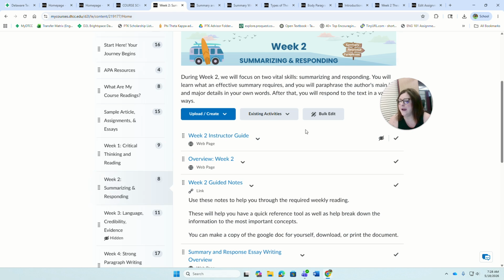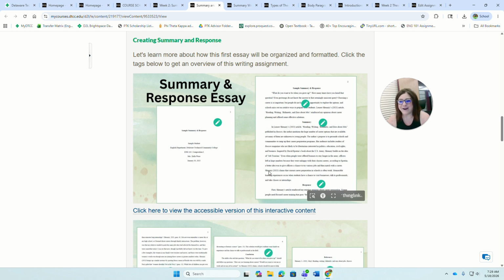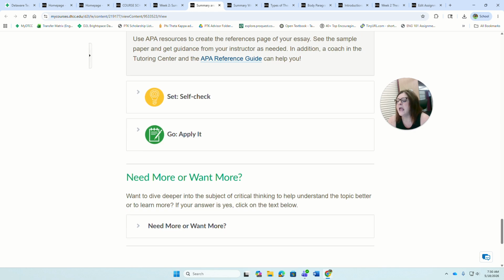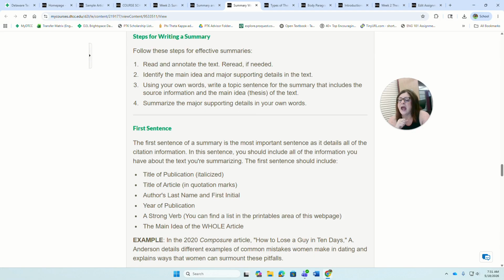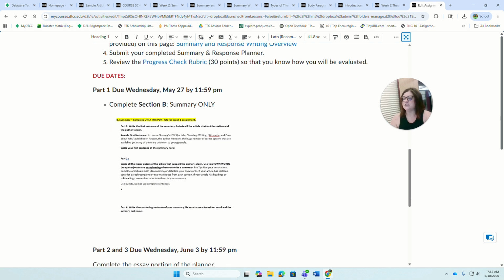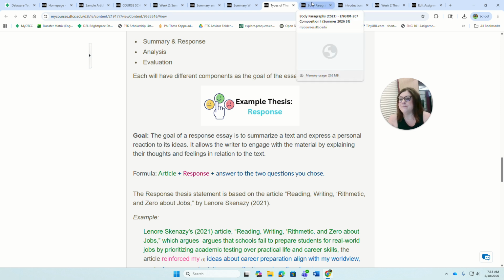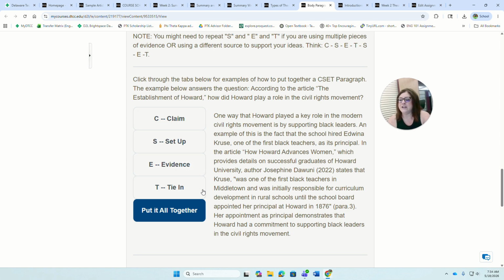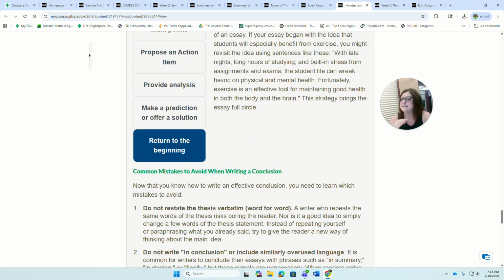What's Next in ENG 101 Week 2 Summer Edition